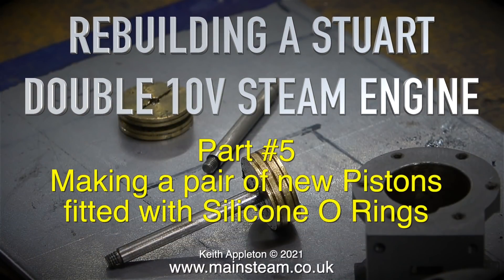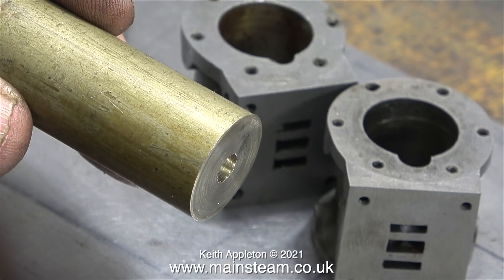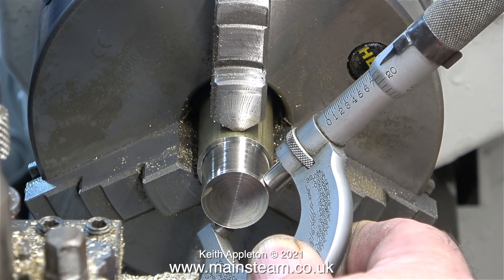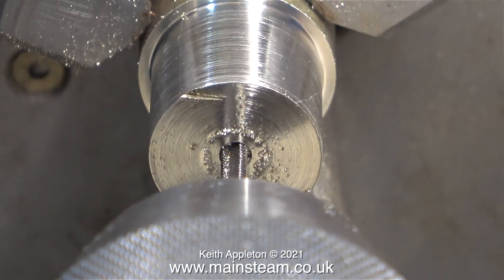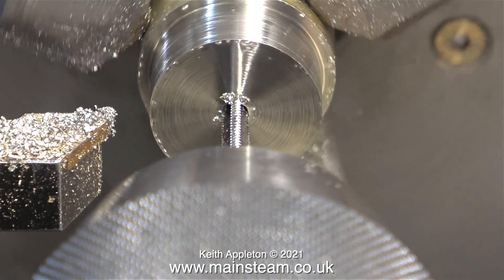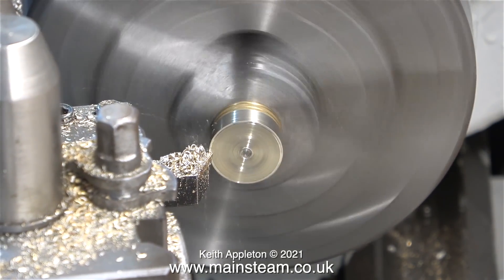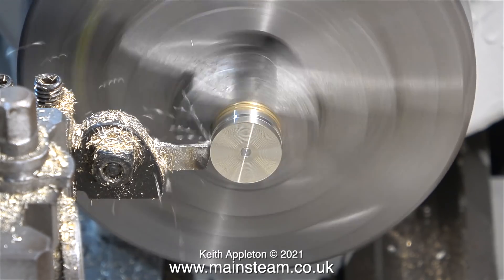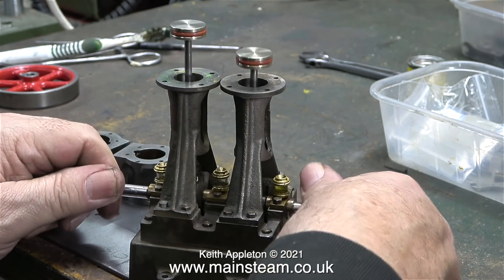REBUILDING A STUART DOUBLE 10V STEAM ENGINE - PART #5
Rebuilding A Stuart Double 10V Steam Engine - Part #5. How to make a pair of new Pistons fitted with Silicone O Rings.